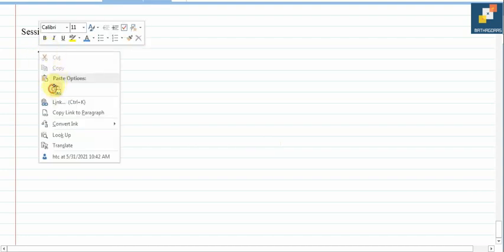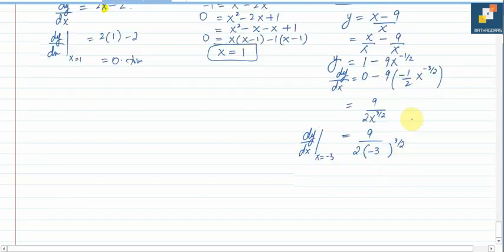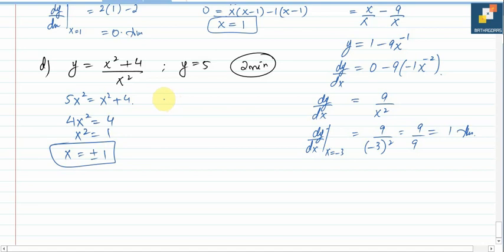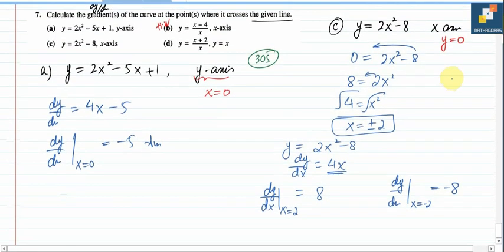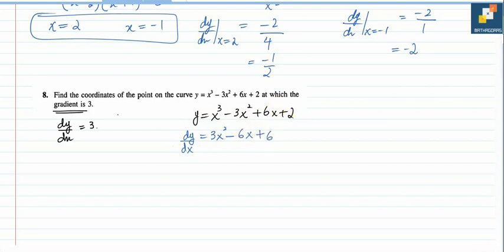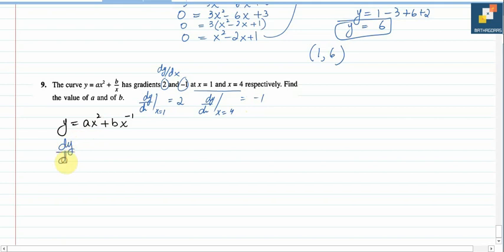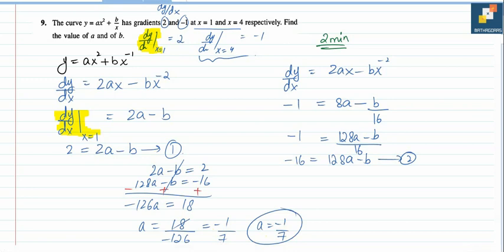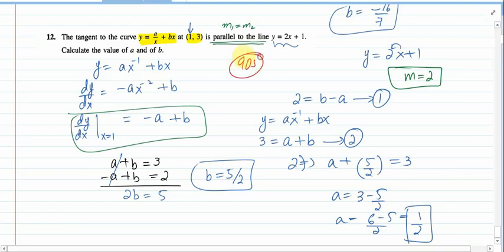O Level Addmath | Book Solution | Hoo Soo Thong | Differentiation Exercise 15.1 Q# 6 - 12 (3/12)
Differentiation book solutions
Hoo Soo Thong